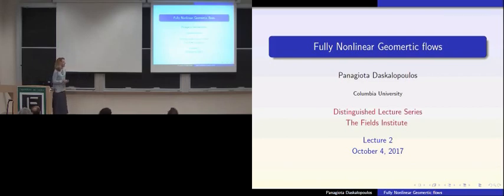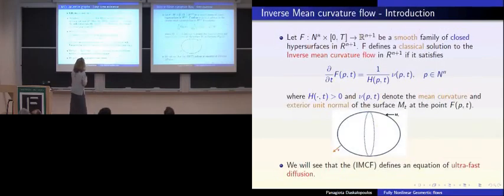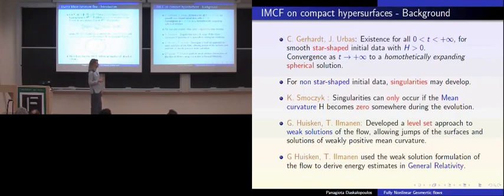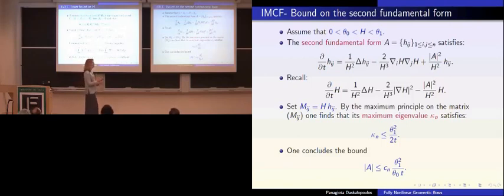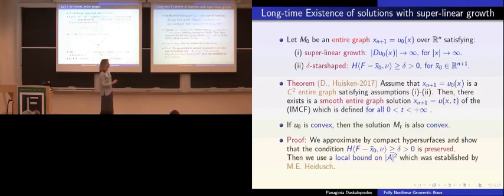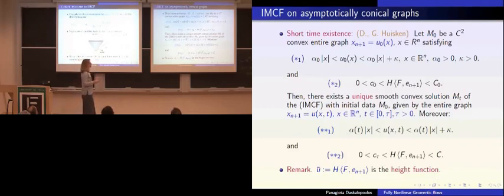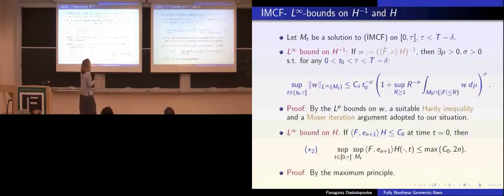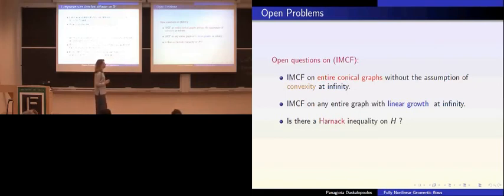Panagiota Daskalopoulos: 2/3 Fully Nonlinear Geometric Flows [2017]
Fully Nonlinear Geometric Flows
Speaker:
Panagiota Daskalopoulos, Columbia University
Date and Time:
Wednesday, October 4, 2017 - 4:30pm to 5:30pm
Location:
Fields Institute, Room 230
Abstract:
We will discuss the evolution of complete non-compact hypersurfaces embedded in RRn+1n+1 by fully nonlinear extrinsic geometric flows. Special emphasis will be given to the Inverse Mean curvature flow (an example of ultra-fast diffusion) and to the Gauss curvature flow (an example of slow-diffusion). We will address the questions of the long time existence of the flow and the regularity of solutions. We will also discuss as to how the asymptotic behavior at spatial infinity of the initial data affects the time of existence.